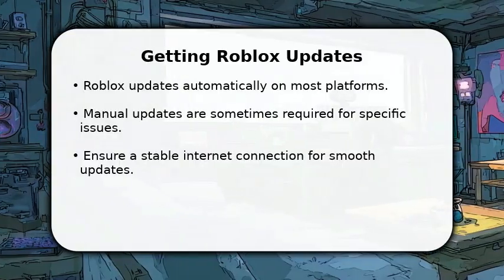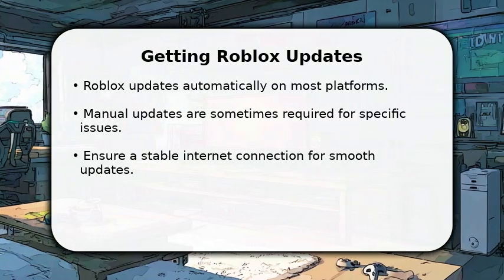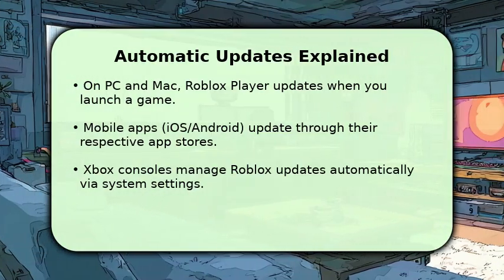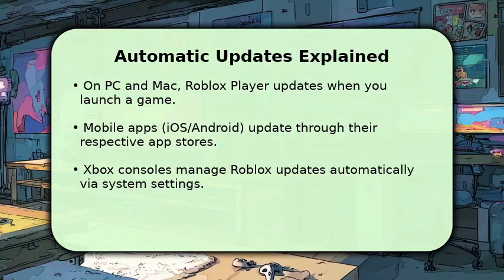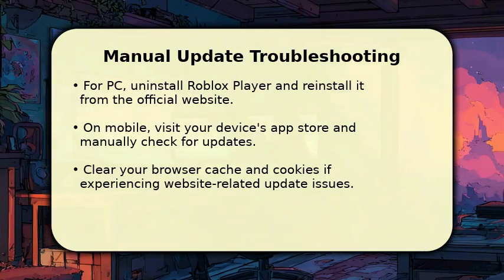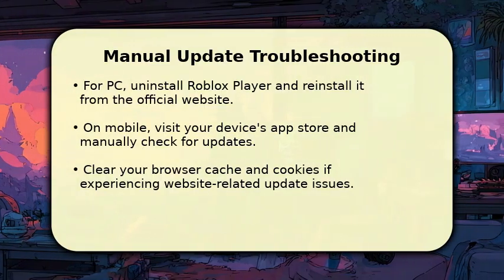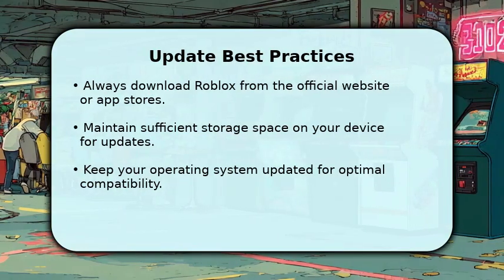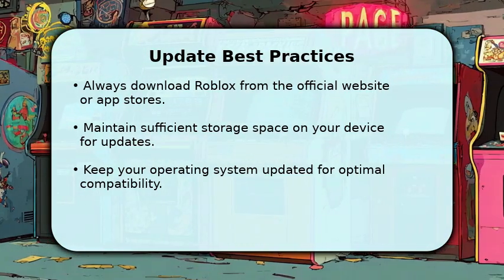How to Get Roblox Update 2025 - Full Guide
▸ :^) Unlock the latest features and content in your favorite Roblox games with this comprehensive guide! This video provides a step-by-step walkthrough on how to ensure you're always running the most current version of Roblox, giving you access to all the newest experiences and improvements. Learn how to manually check for updates, understand automatic update processes, troubleshoot common update issues, and discover how to get new Roblox features as soon as they're released. Whether you're a seasoned player or new to the platform, this full guide will help you keep your Roblox client fully optimized and up-to-date, ensuring you never miss out on any exciting new additions. Stay ahead of the curve and enhance your gaming experience by always having the latest Roblox game updates. Get ready to explore all the fresh content! Tags: Roblox update, how to update Roblox, latest Roblox features, Roblox new content, get Roblox updates, Roblox guide, update Roblox client, Roblox installation, Roblox troubleshooting, Roblox gaming tips, Roblox version, latest Roblox games .